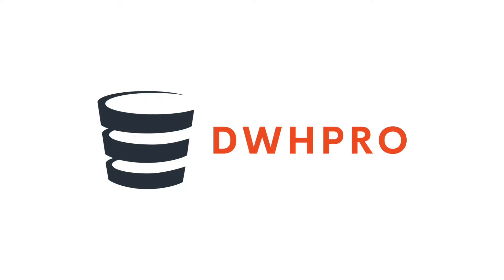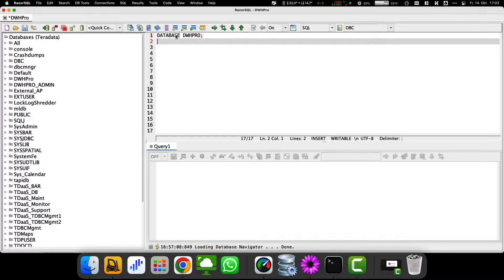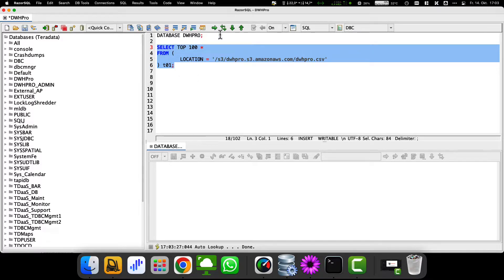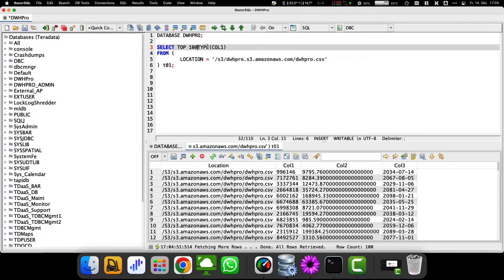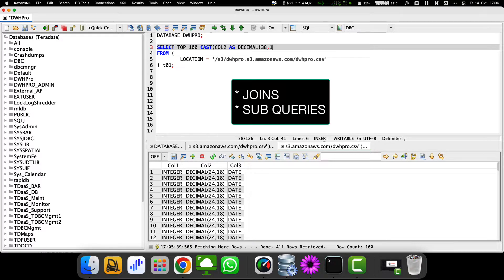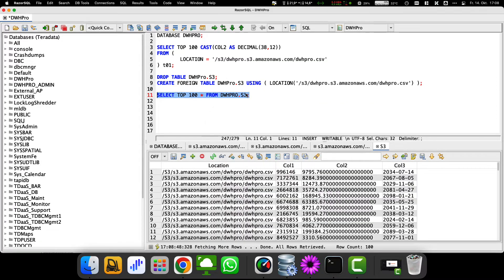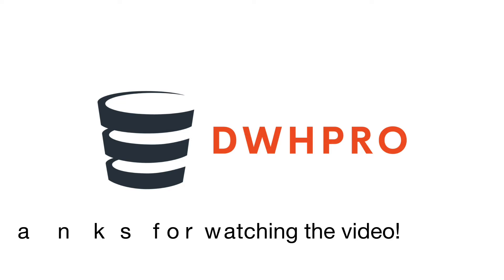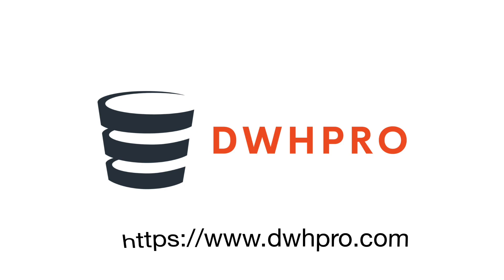Teradata AWS S3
This video shows how to integrate an external S3 table into Teradata.

Here is the Amazon link to our book

where you can find hundreds of Teradata-related blog posts.